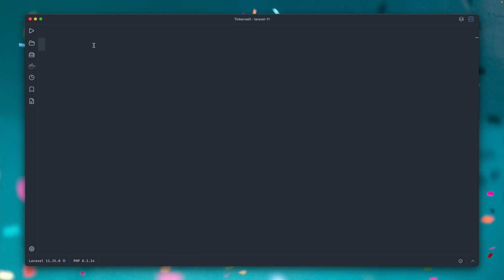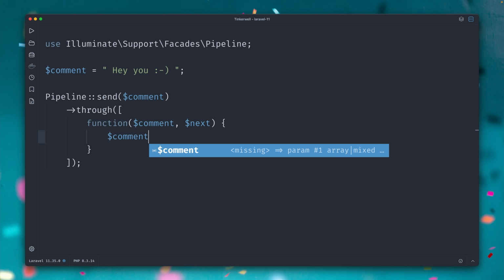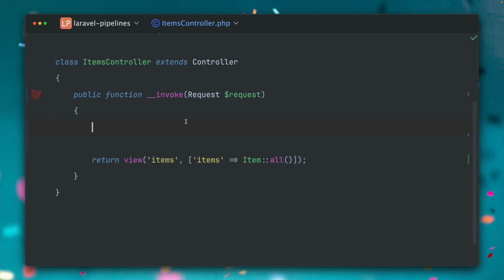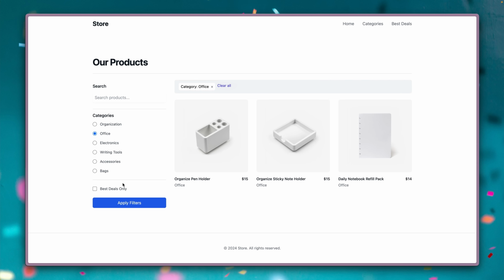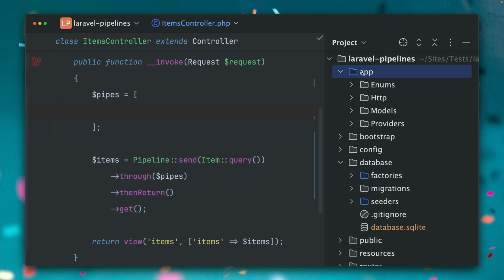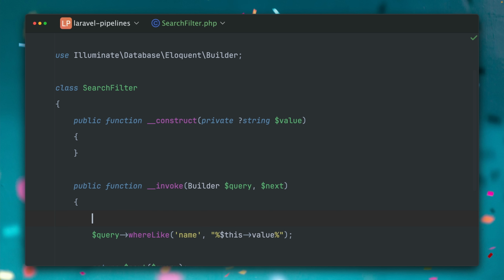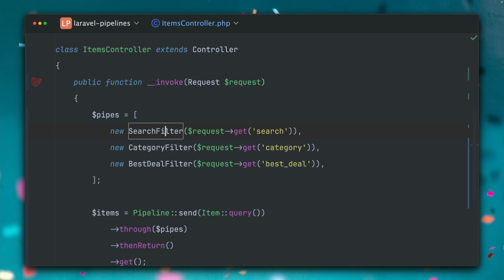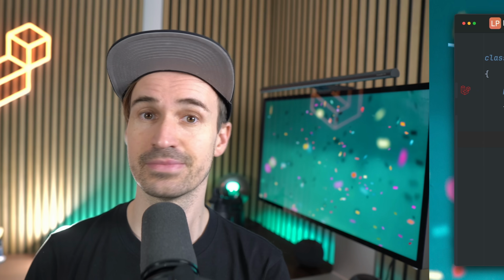Laravel Gems - Pipelines 💎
Learn how to leverage Laravel's pipeline pattern to write cleaner and more maintainable code. We'll demonstrate this powerful pattern through a practical example, showing you how to break down complex operations into simple, reusable steps.